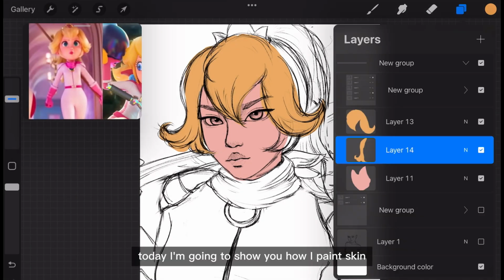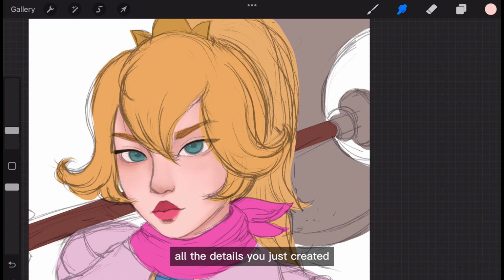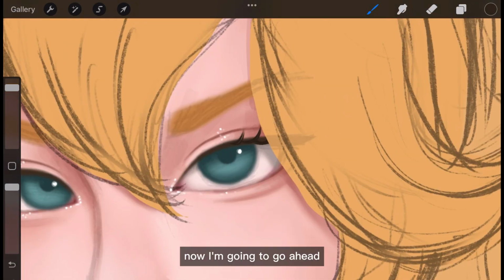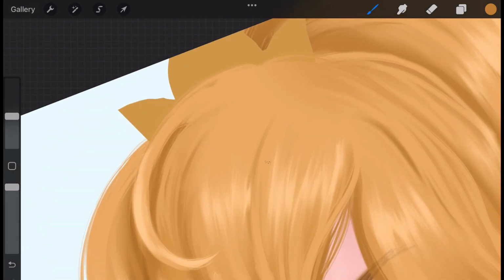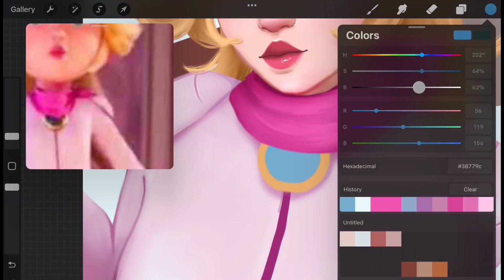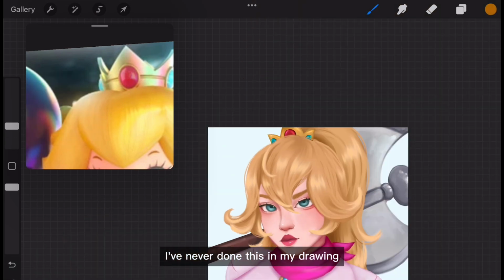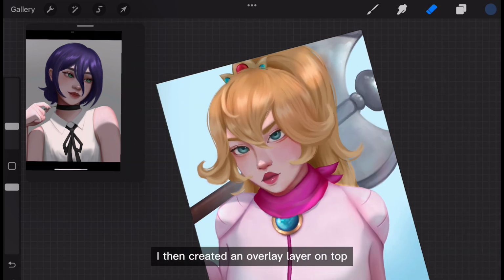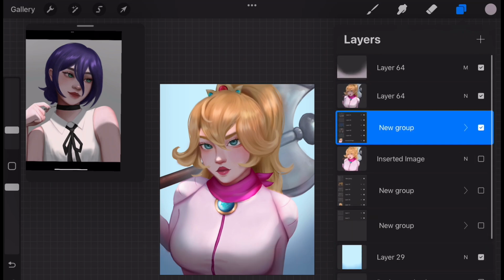How I Paint Skin | Digital Art Tutorial ft. Princess Peach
Hi friends ♡
In this video, I attempt to demonstrate how I paint skin using Procreate. Although I feel like my explanation could be improved, I hope you still find it helpful. For the rest of the video, I commented on my drawing process and how I did dramatic lighting. I hope you enjoy watching this video!

Timestamp:
00:00 How I paint skin
02:51 Painting other parts of the drawing
07:43 Dramatic lighting

Songs by Lofi Retro Girl